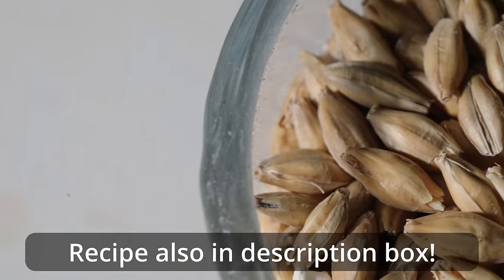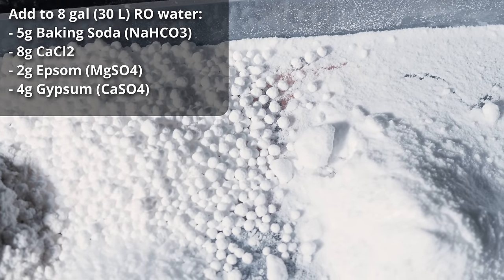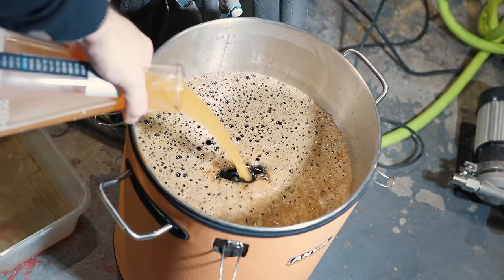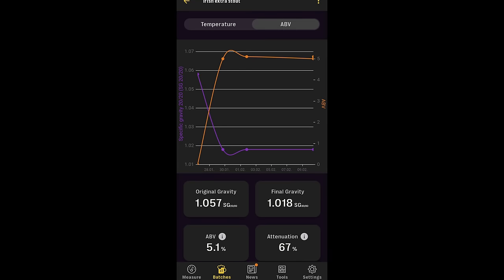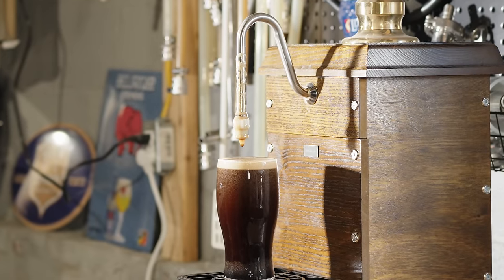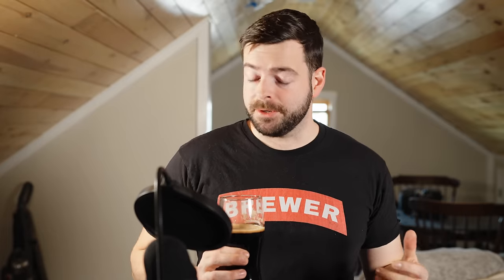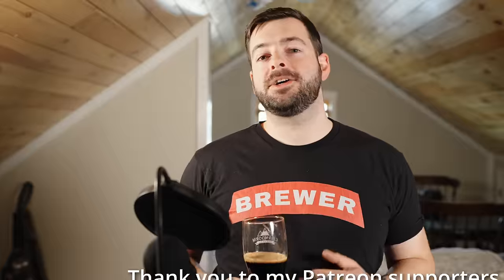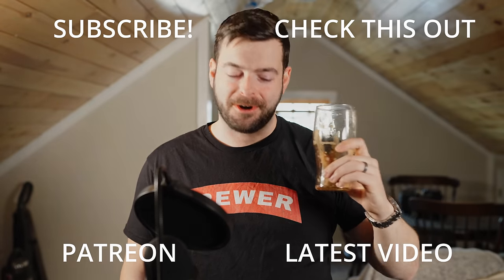How to Brew A DIFFERENT IRISH STOUT (And Serving it on a BEER ENGINE)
It's been two years since I made an Irish Stout for St Patricks day, but this year I decided to go for a slightly different variation on the style: the bigger, roastier Irish EXTRA Stout! And of course, I had to serve it on my beer engine for that cascade and nitro smoothness!

Recipe for 5 gallons (19 L) , your efficiency may vary:

"Facedown on Lansdowne"

5.1% ABV          35 IBU

8 lb Simpsons Maris Otter (65.3%)
2 lb Flaked Barley (16.3%)
0.75 lb Thomas Fawcett Roasted Barley (6.1%)
0.5 lb Simpsons Crystal Light (4.1%)
0.5 lb Simpsons Chocolate Malt (4.1%)
0.5 lb Simpsons Black Malt (4.1%)

Mash:
Single Infusion mash at 152 F (67 C) overnight

Add to 8 gal (30 L) RO water: 4g Gypsum, 2g Epsom, 8g CaCl2, 5g Baking Soda

60 min boil:
60 min - 2 oz (56g) Challenger (4.5% AA) (29 IBU)
10 min - 1 oz (28g) East Kent Goldings (5% AA) (6 IBU)
0 min - 1 oz (28g) East Kent Goldings (5% AA) (0 IBU)

OG: 1.057

Yeast: Imperial A10 Darkness

Ferment for 1-2 weeks at 65 F (18 C). Package and naturally carbonate. Optionally serve via beer engine/hand pump.

FG: 1.018
0:00 Intro and welcome
0:34 Beer description and approach
1:46 Recipe
6:18 Brew day
8:16 Fermentation plan
12:45 Fermentation follow-up
13:36 Beer engine pour and tasting notes
21:39 Potential Improvements